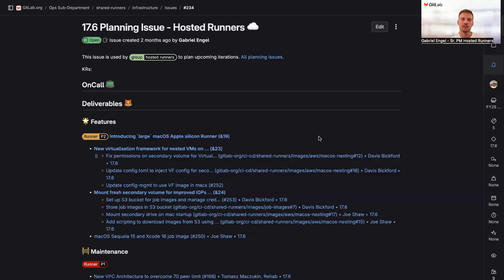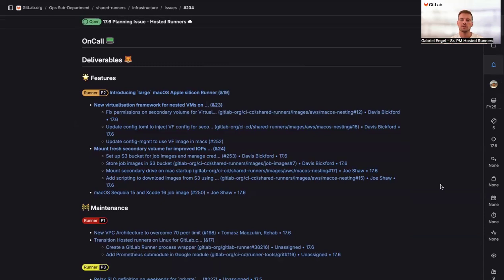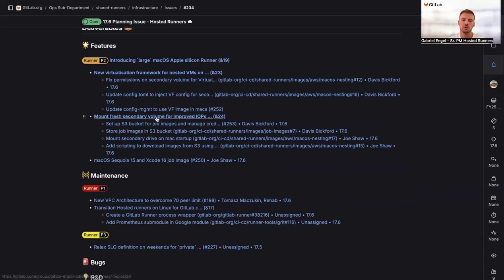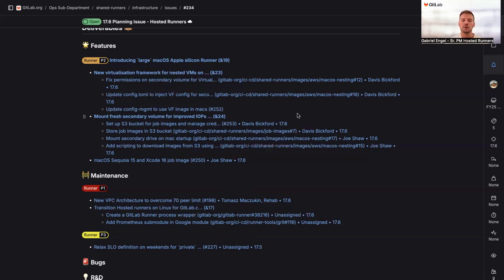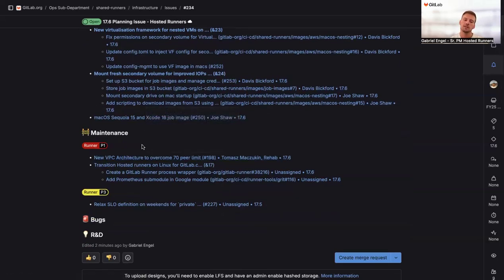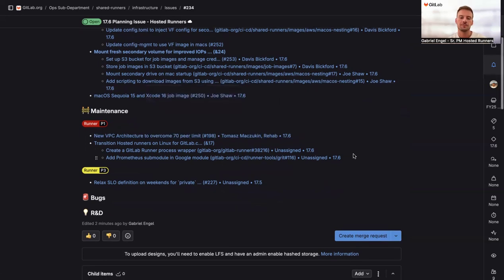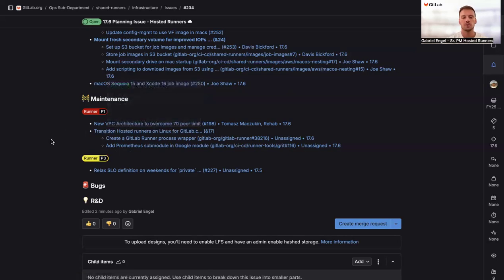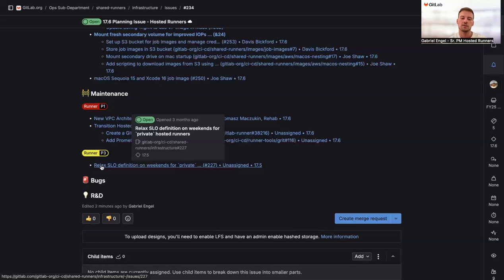GitLab 17.6 Kickoff - Verify: Hosted Runners - Large macOS runners & transitioning to GRIT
In this video, Gabriel Sr. Product Manager for Hosted Runners, kicks off the 17.6 iteration.